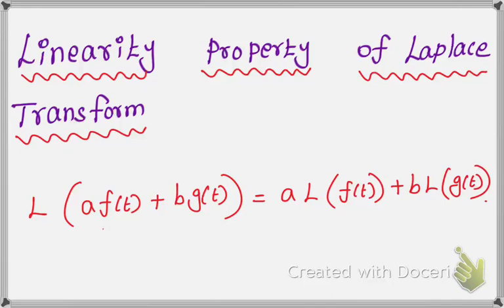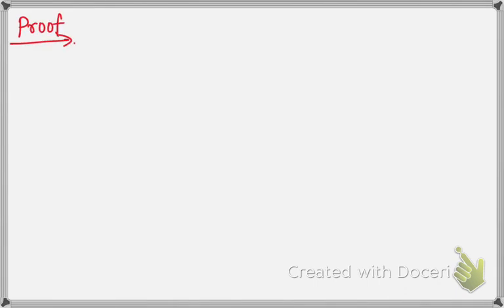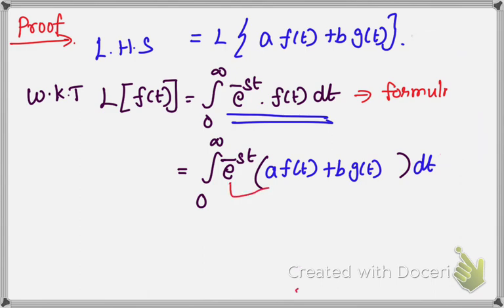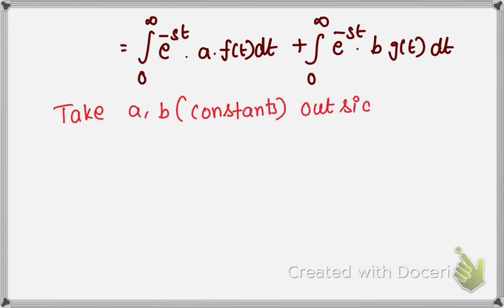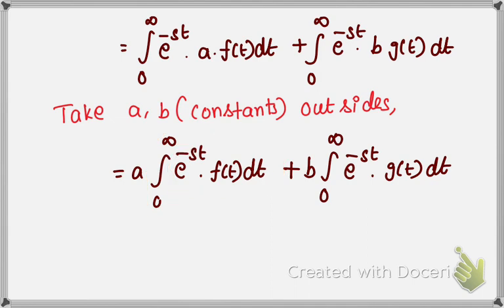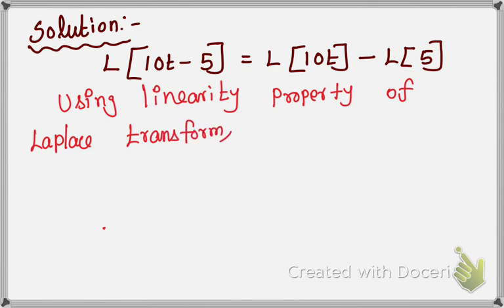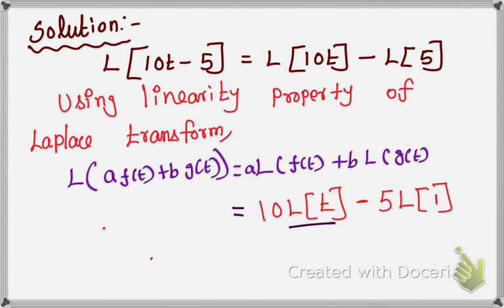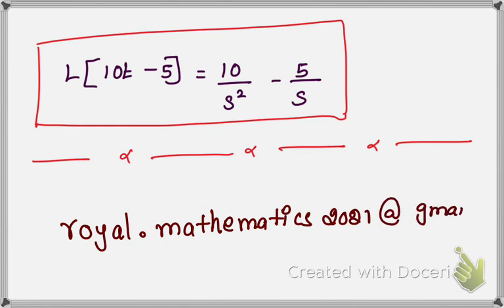Linearity property of Laplace Transform // Laplace Transform//Engineering Mathematics// B.E, B.Tech.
Unit : Laplace Transform,
Topic : Laplace transform of standard functions,
Syllabus :Mathematics -2 || Engineering Mathematics.
Reference:
1) Laplace Transform - Formula